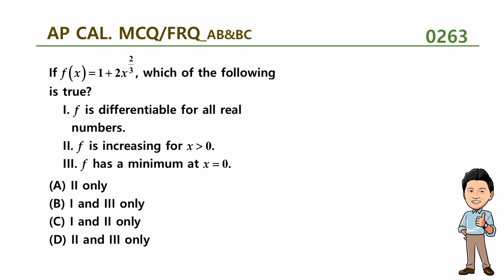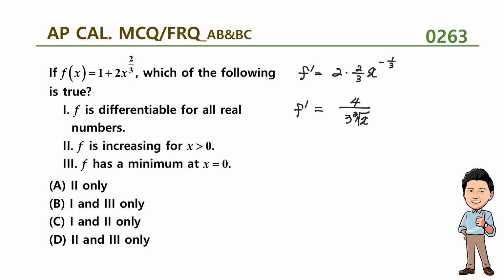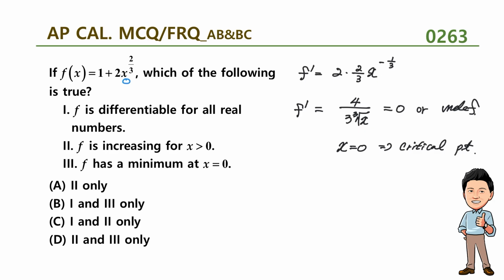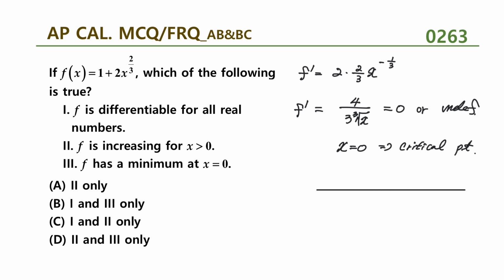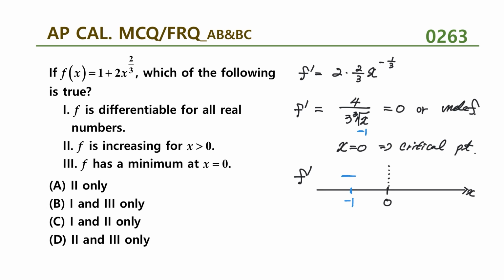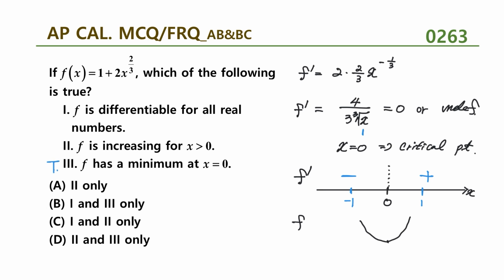The Ultimate Collection for AP Exam 0263 | Differentiable or Not? Let's Find Out!